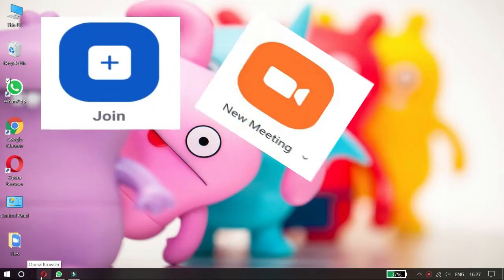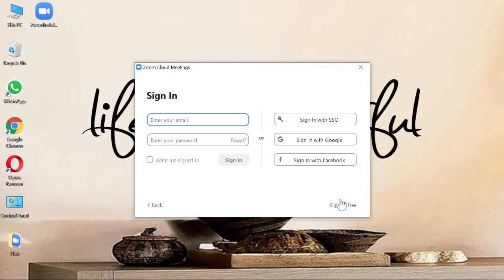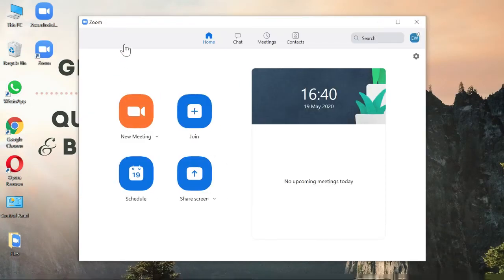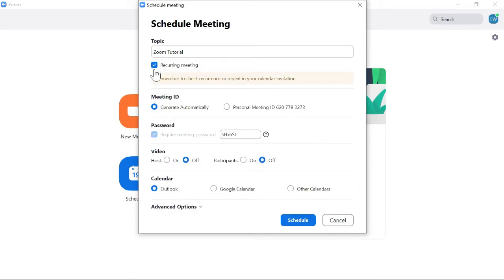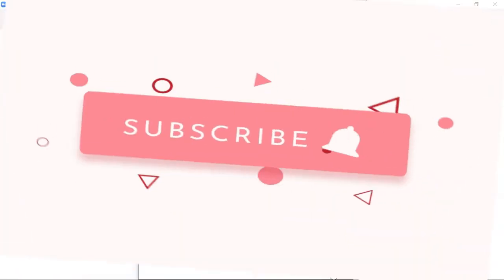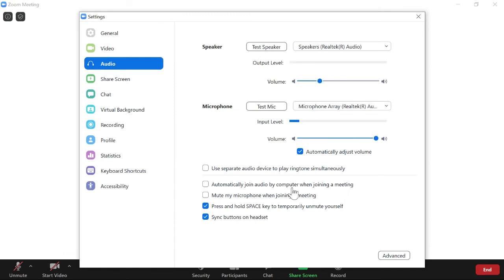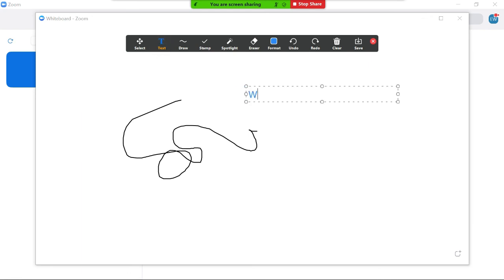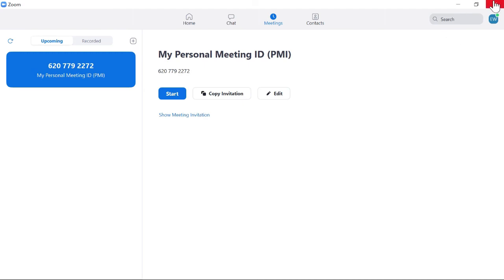Zoom app I Zoom Meeting - Easy Tutorial (2020)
Eduwatch Channel presents a A Complete tutorial on how to use Zoom App.

Nowadays, Zoom app are used at higher rate than any other app for Lectures, Meeting, Webinars etc. As It has very good system.

So that's why we are here with this video, to guide you -
1) how to Use zoom app more specifically how to Host a meeting
2) how to join a meeting
3) how to Schedule
4) Schedule a new meeting
5) how to share a screen
6) many other options and settings

We also provide a platform for Online tuition for tutor and students.
If you are in need for the same,
We will reach back to you soon.

Enjoy and good luck with your online conferences and meetings!

Thanks!!!